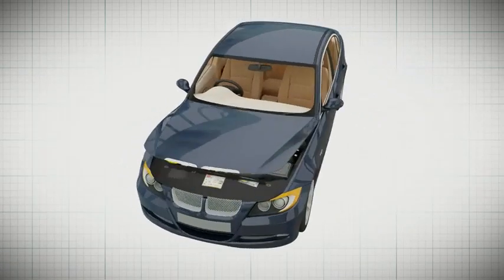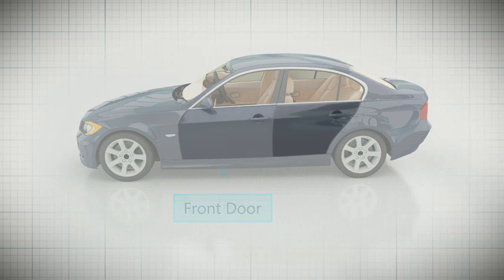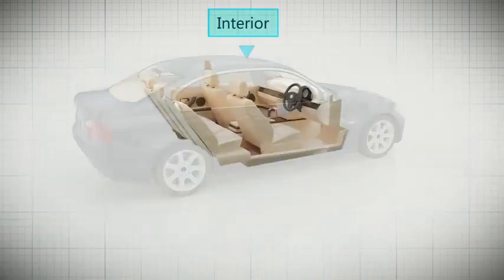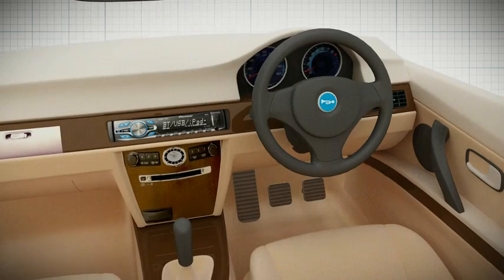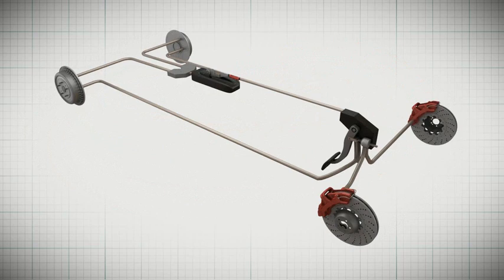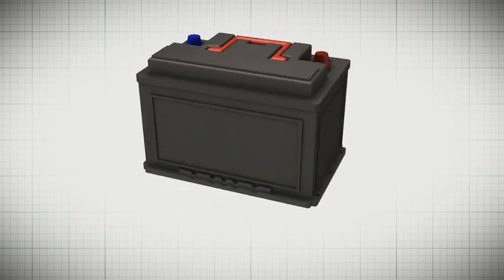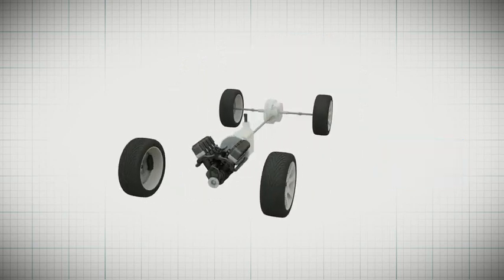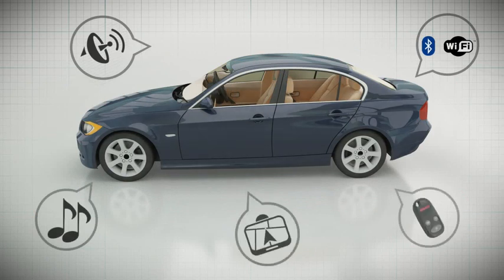Upskill nomenclature of parts of vehicle